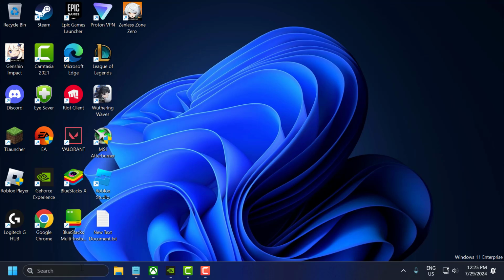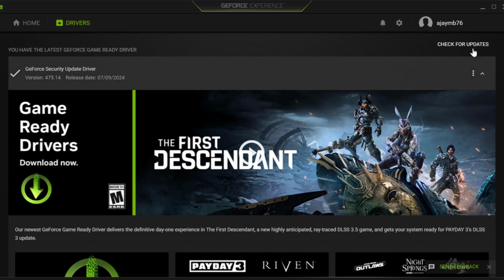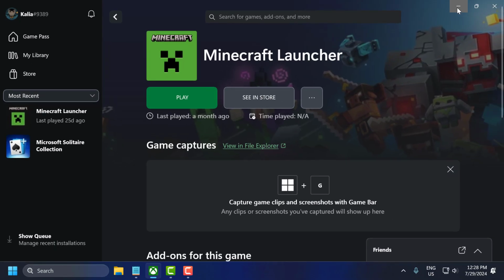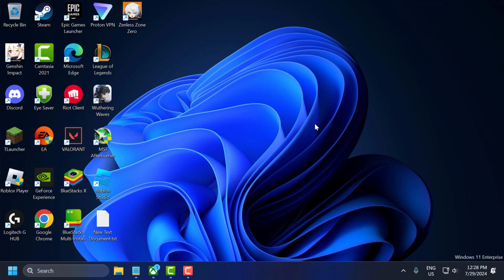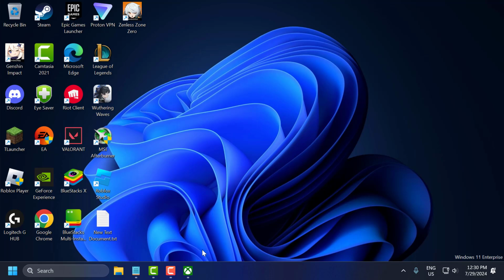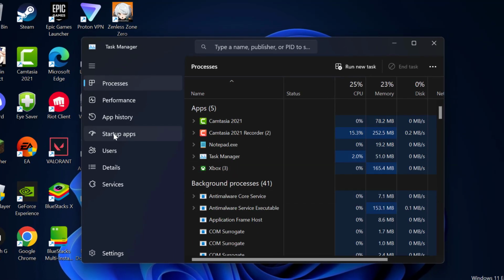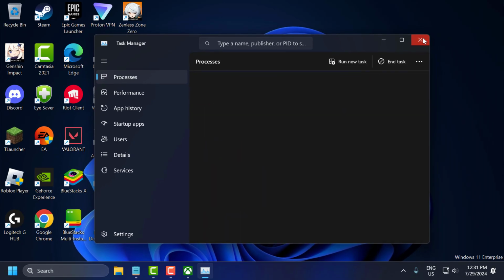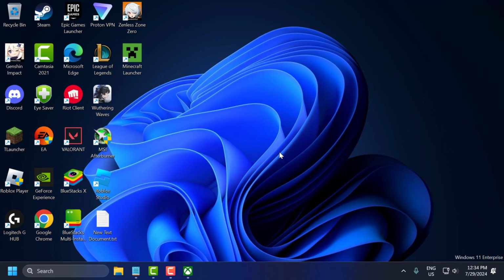Fix Call of Duty Modern Warfare 3 Error Code (0x0) The Game Has Crashed On PC (Xbox Game Pass)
Encountering Error Code (0x0) and experiencing crashes while playing Call of Duty Modern Warfare 3 on PC via Xbox Game Pass can be highly frustrating, interrupting your gaming sessions. This issue may stem from corrupted game files, outdated drivers, or software conflicts. This guide provides comprehensive troubleshooting steps to help you diagnose and fix Error Code (0x0) and prevent the game from crashing, ensuring a smooth and uninterrupted gaming experience.

Command Used:
Get-AppxPackage -allusers Microsoft.GamingServices | remove-AppxPackage -allusers
Start-Service InstallService
Add-AppxPackage -register "C:\Program Files\WindowsApps\Microsoft.GamingServices_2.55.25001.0_x64__8wekyb3d8bbwe\AppXManifest.xml" -DisableDevelopmentMode
Start-Service GamingServices

00:00 Intro
00:17 Update Windows
00:38 Update Graphics Drivers
01:08 Check for Game Updates
01:35 Verify Integrity of Game Files
02:05 Reinstall Gaming Services
02:38 Run the Game as Administrator
03:07 Disable Background Applications
03:38 Adjust In-Game Settings
04:13 Reinstall the Game

In This Video:
how to fix call of duty modern warfare 3 error code (0x0) the game has crashed on pc (xbox game pass)